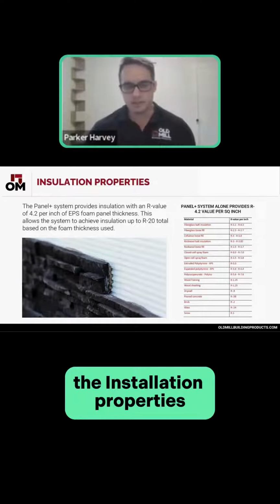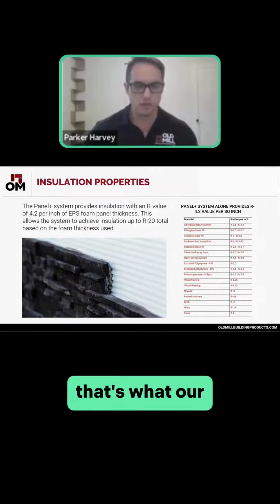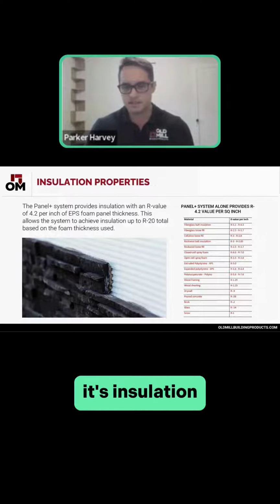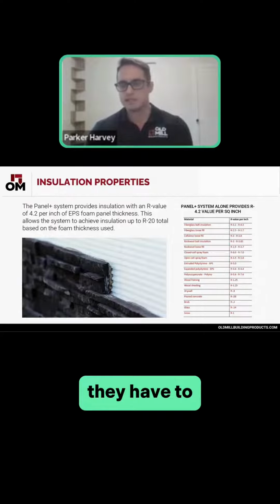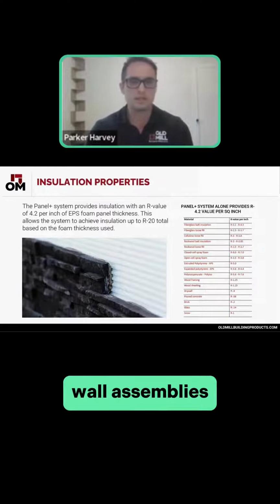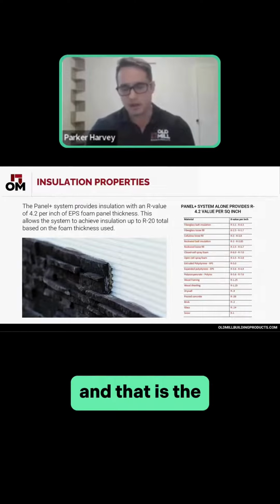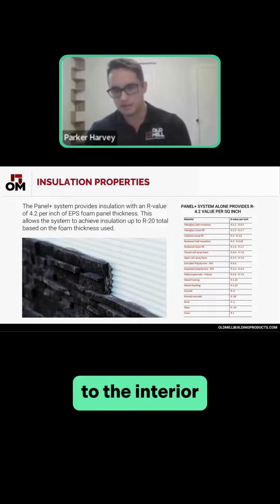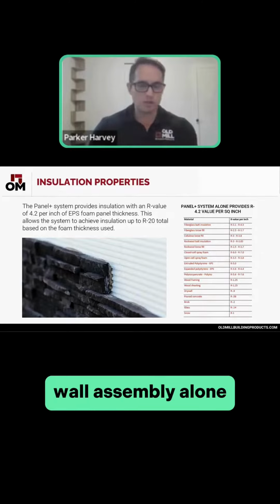The Panel Plus Difference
This innovative system boasts built-in, continuous EPS foam insulation for superior thermal performance in any climate. Unlike other methods, Panel Plus eliminates the need for additional insulation, offering R-values exceeding 20 for exceptional energy efficiency.

Learn more about Panel Plus and how it can revolutionize your next project. Tap the link below for more.